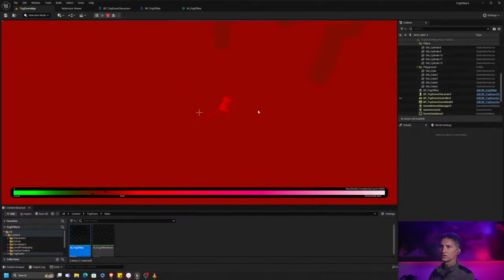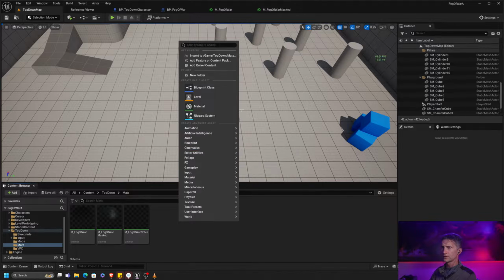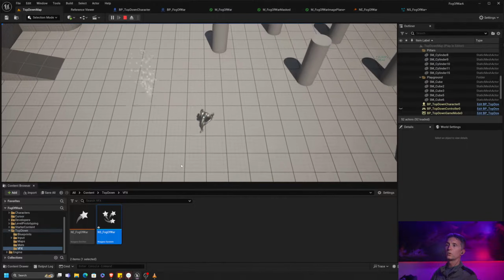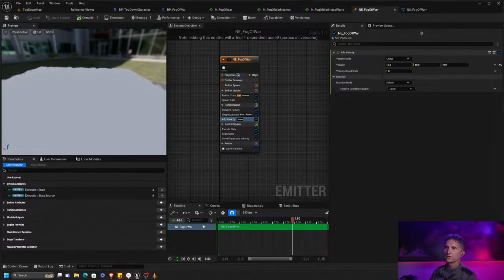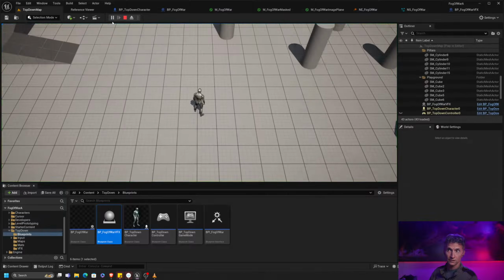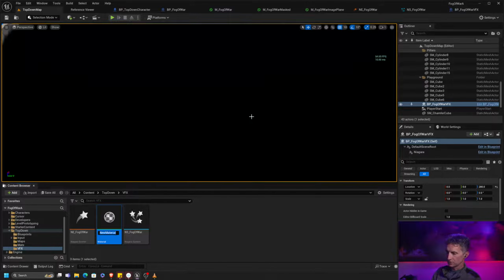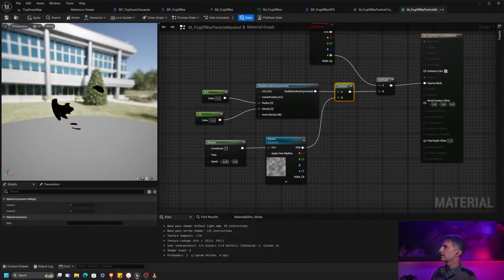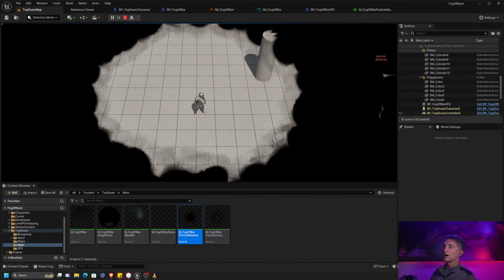Fog Of War II: Imageplane & Niagara Method Premiere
Niagara Particle system Fog of War, Imageplane based method and a recap of overdraw for our materials.   Continuing our Fog of War journey.

🎓 Materials
🎓 Blueprints
🎓 Niagara Emitters
🎓 Niagara Systems

00:00:00  Stream Start
00:00:18  Intro
00:02:17  Material & Overdraw recap
00:10:31  Imageplane Method
00:18:55  Niagara VFX Fog of War
00:33:31  Niagara Cutout Volume
00:43:49  Spawn Rate & Burst
00:49:04  Niagara Material
01:07:29  Wrap Up